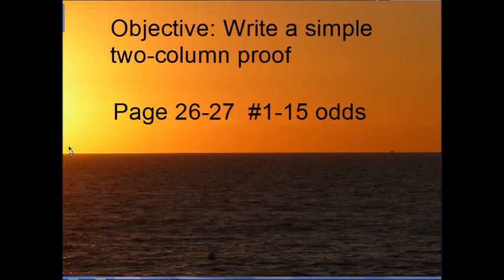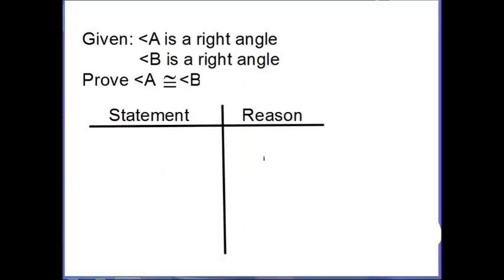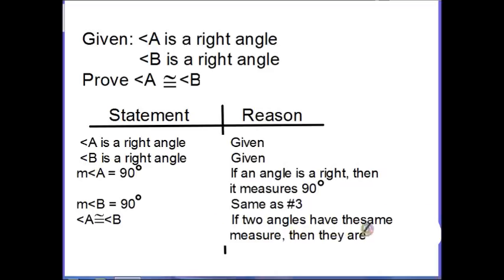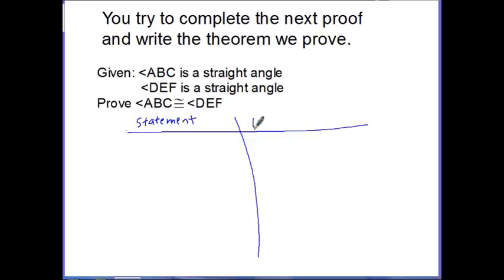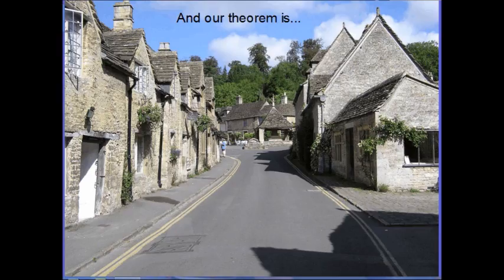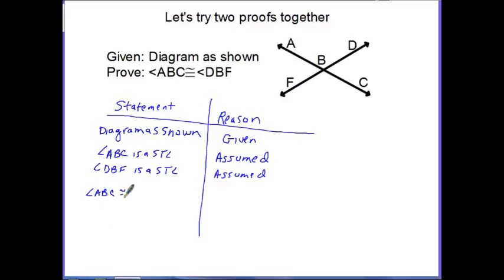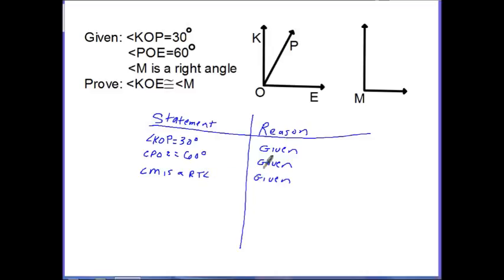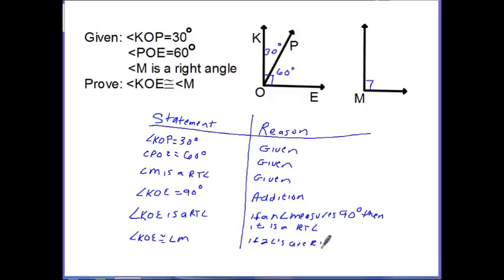1 4 lesson